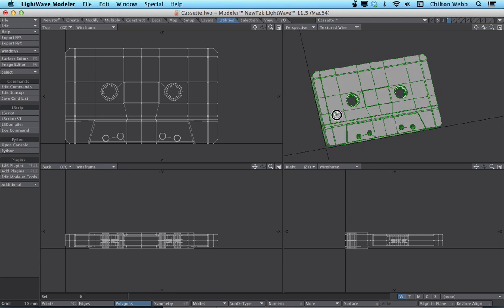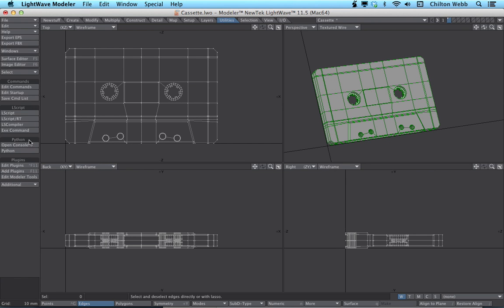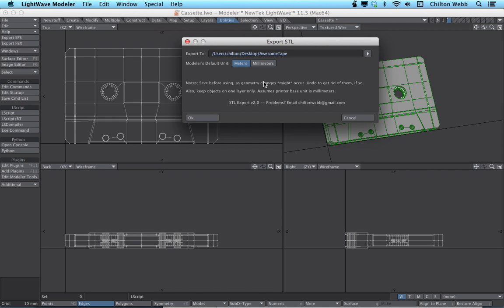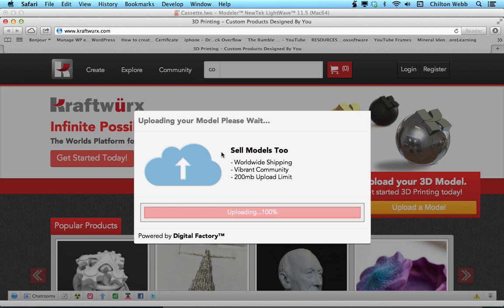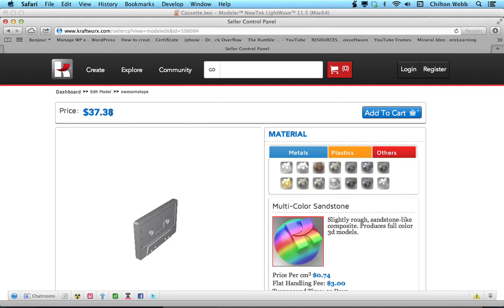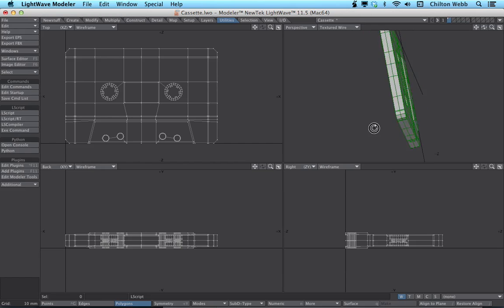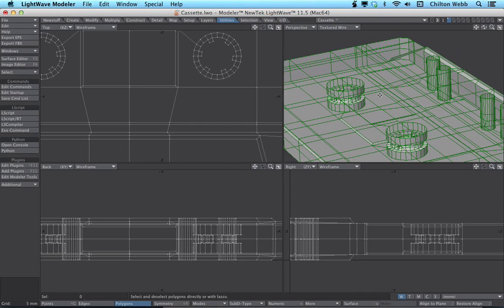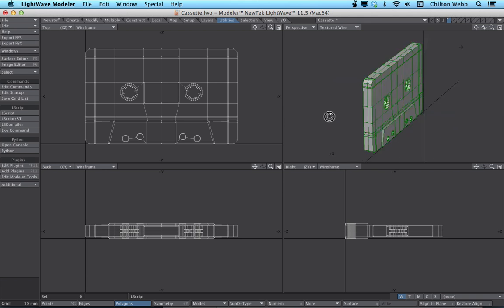3D Printing with LightWave 11.5 and Export STL v2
This lets you quickly and easily print your LightWave models on any printer that accepts STL, including online print services like Kraftwurx.com and Shapeways.com